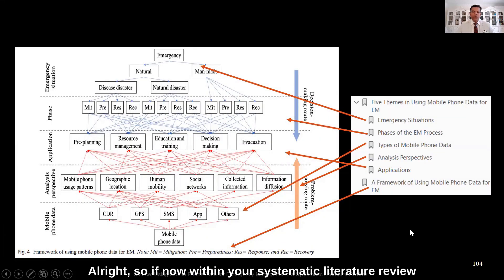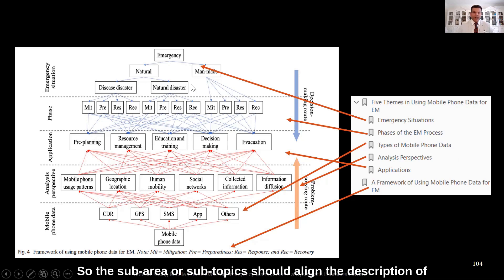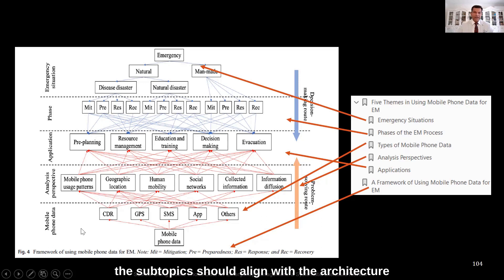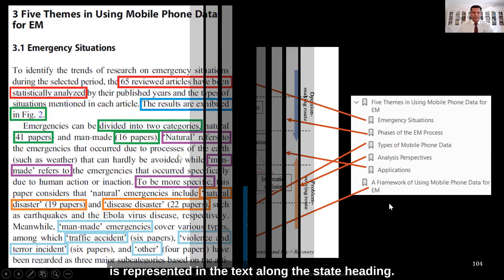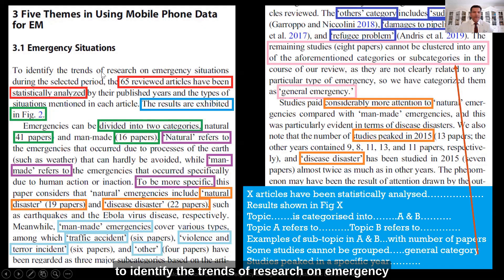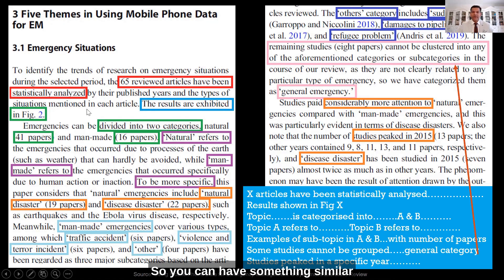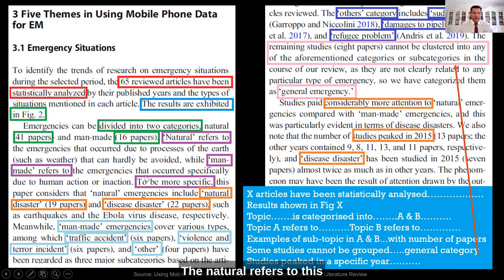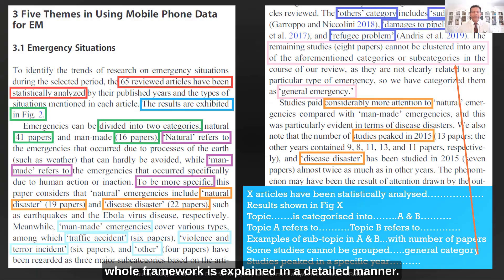Conceptual Framework in Systematic Literature Review Paper Example | A/Professor Vidy Potdar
Conceptual Framework in Systematic Literature Review Paper Example | A/Professor Vidy Potdar | Australia

A conceptual framework is an organized and systematic way of understanding the relationships among various variables and concepts in a particular study. In a systematic literature review paper, a conceptual framework can serve as a roadmap for the review and help the authors organize and synthesize the findings of the reviewed studies.